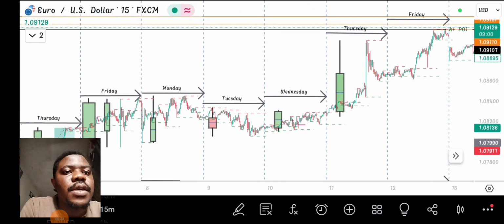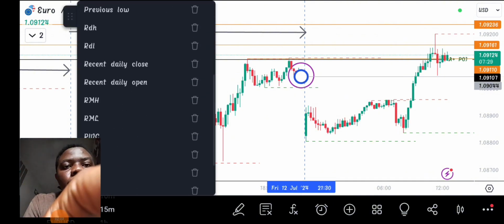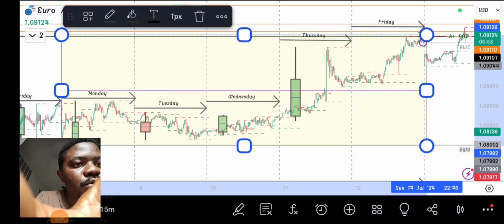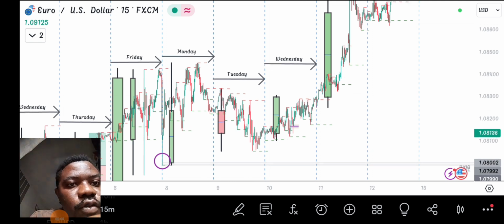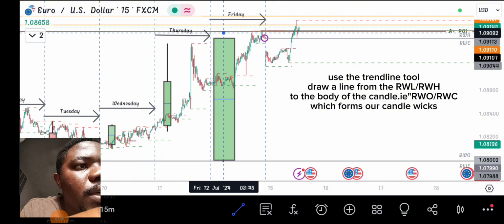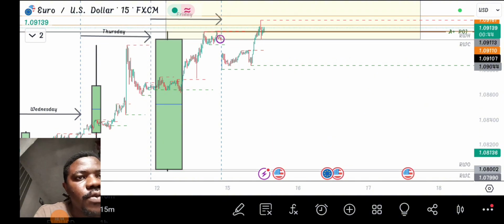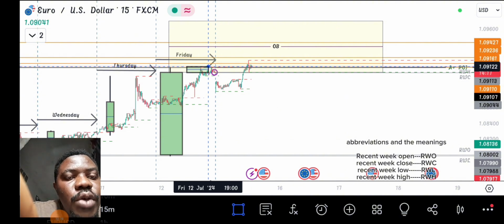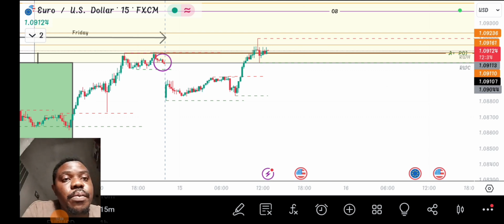How I got my weekly bias with this simple price action strategy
How I got my weekly bias using just the weekly candle formation on the 15mins chart..I revealed pure price action.. simplest way to understand market structure and price direction 🔥💯